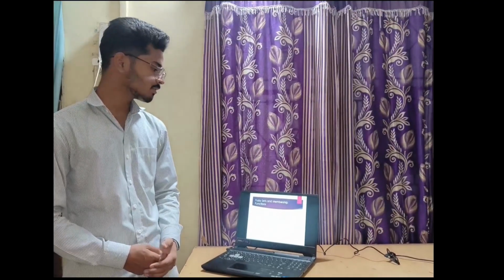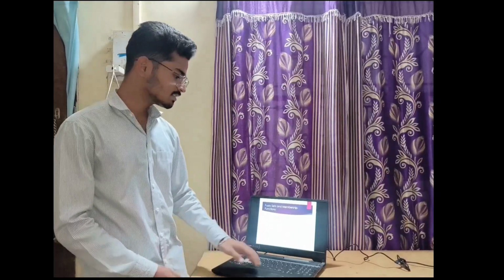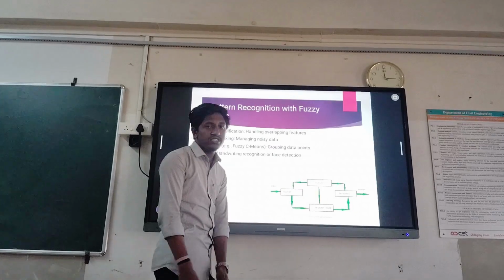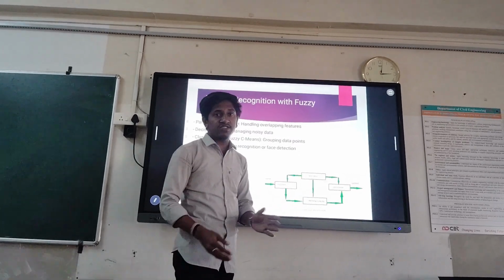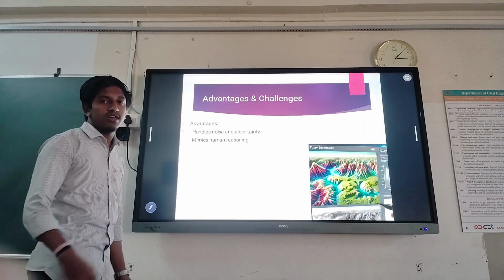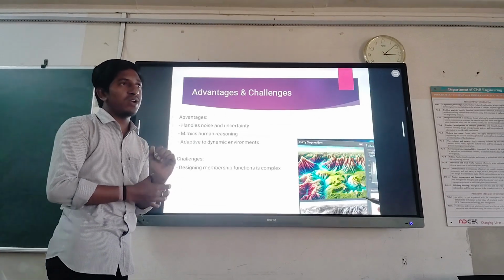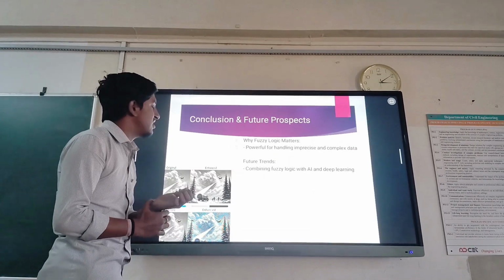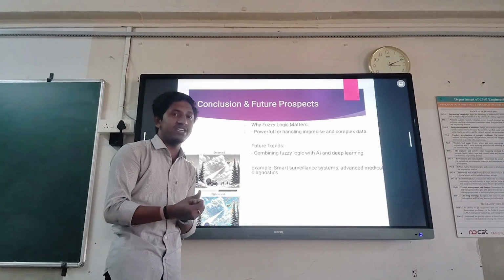Introduction To Image Processing and Pattern Recognition In Fuzzy Systems